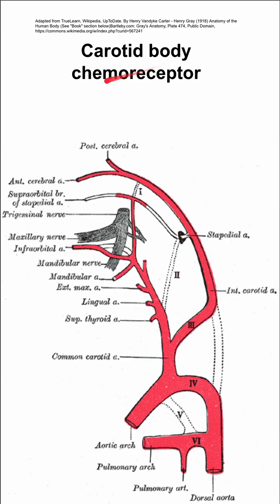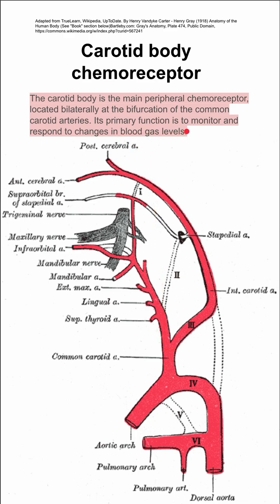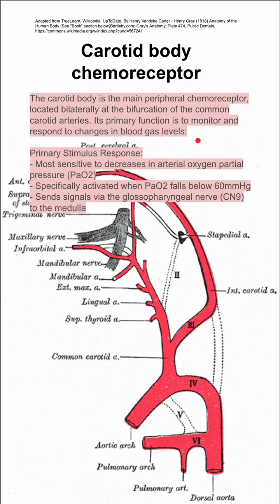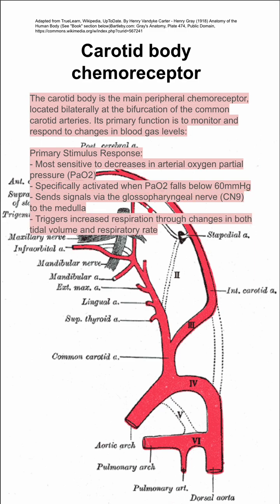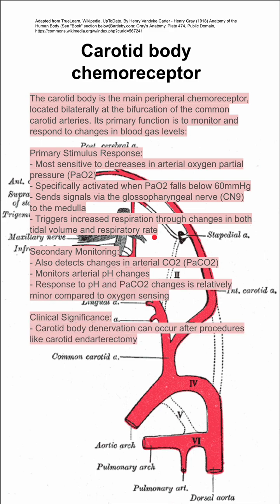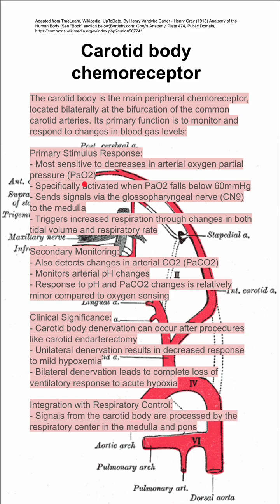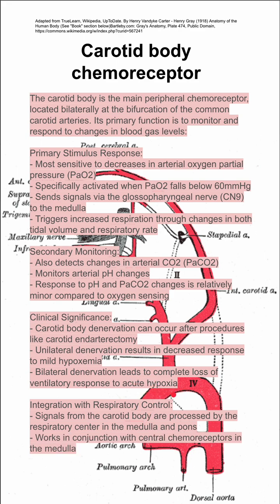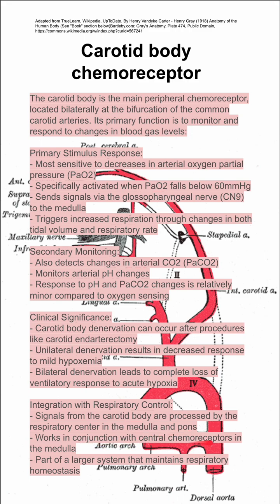Carotid body chemoreceptor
The carotid body is the main peripheral chemoreceptor, located bilaterally at the bifurcation of the common carotid arteries. Its primary function is to monitor and respond to changes in blood gas levels:

Primary Stimulus Response:
- Most sensitive to decreases in arterial oxygen partial pressure (PaO2)
- Specifically activated when PaO2 falls below 60mmHg
- Sends signals via the glossopharyngeal nerve (CN9) to the medulla
- Triggers increased respiration through changes in both tidal volume and respiratory rate

Secondary Monitoring:
- Also detects changes in arterial CO2 (PaCO2)
- Monitors arterial pH changes
- Response to pH and PaCO2 changes is relatively minor compared to oxygen sensing

Clinical Significance:
- Carotid body denervation can occur after procedures like carotid endarterectomy
- Unilateral denervation results in decreased response to mild hypoxemia
- Bilateral denervation leads to complete loss of ventilatory response to acute hypoxia

Integration with Respiratory Control:
- Signals from the carotid body are processed by the respiratory center in the medulla and pons
- Works in conjunction with central chemoreceptors in the medulla
- Part of a larger system that maintains respiratory homeostasis